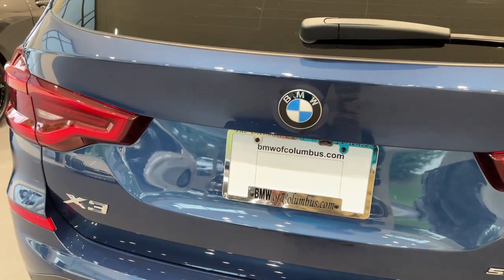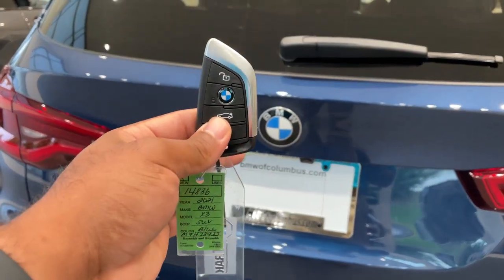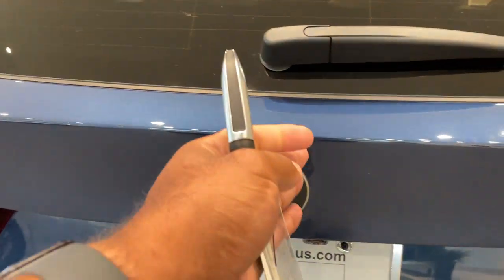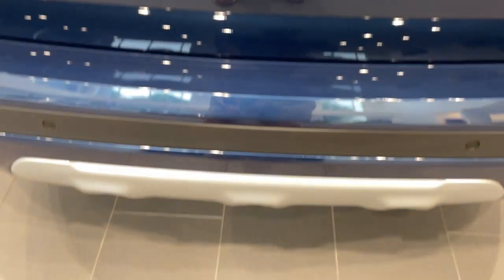Kick to Open Feature for the Trunk